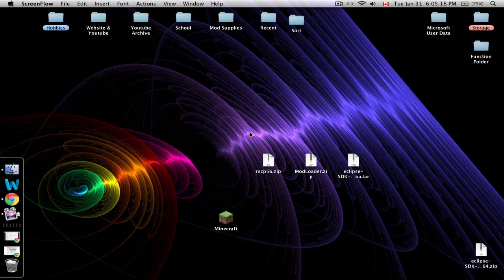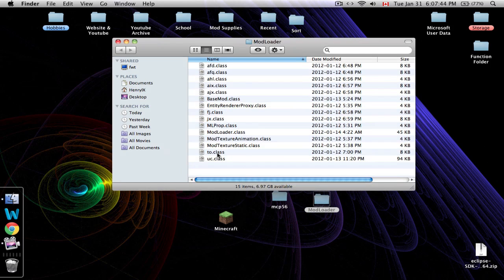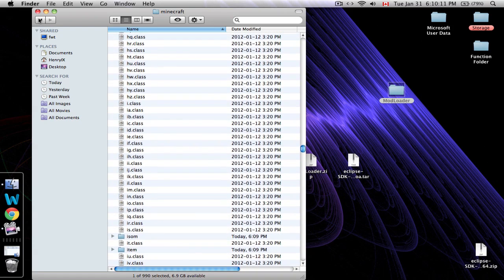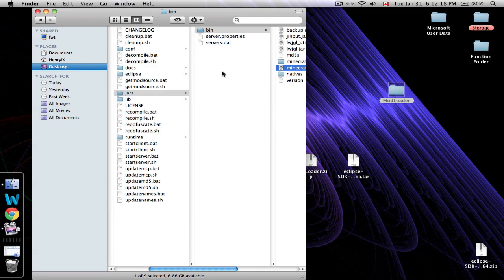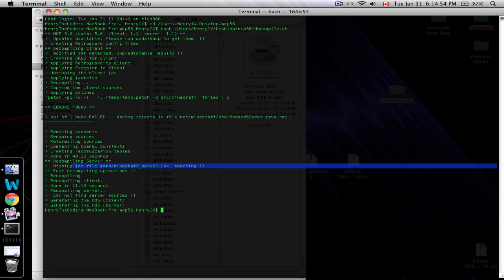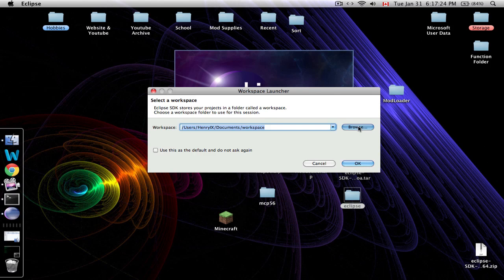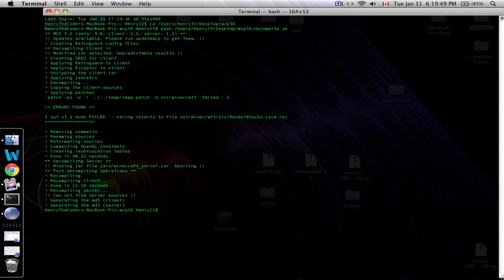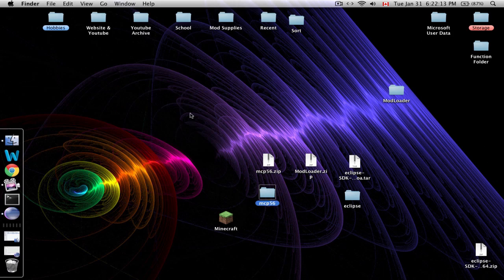Set up the Minecraft Coder Pack (MCP) with Eclipse [Mac]-[v1.1]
This is HenryTheCoder's tutorial on how to set up and use the Minecraft Coder Pack (MCP) on Mac. In this tutorial I will show you how to set up MCP with ModLoader and Eclipse.

If you are on Windows, the process is slightly different, so I have a separate tutorial for that:

LINKS